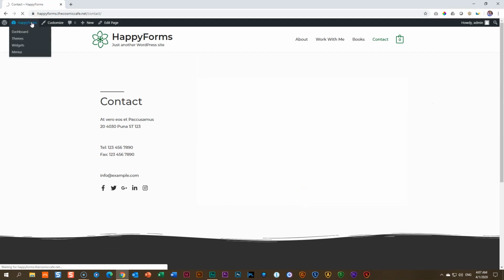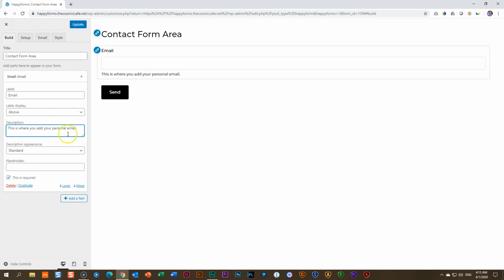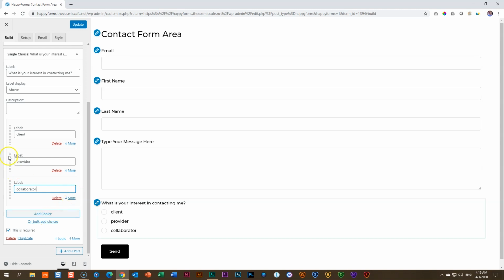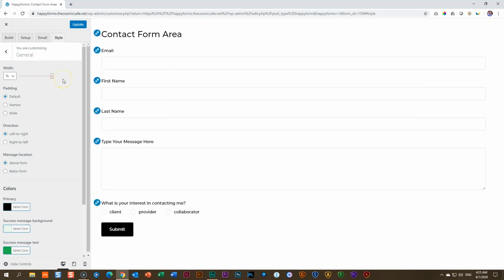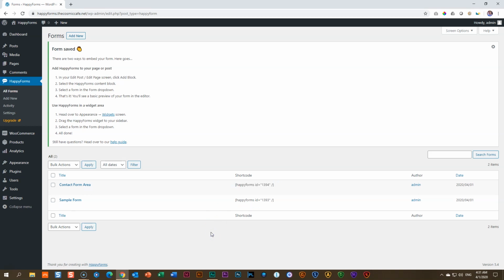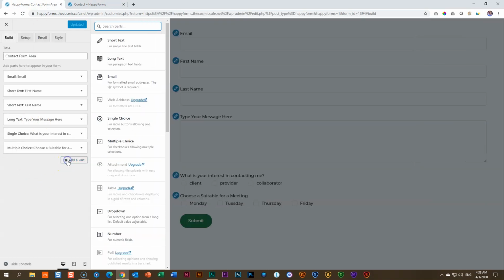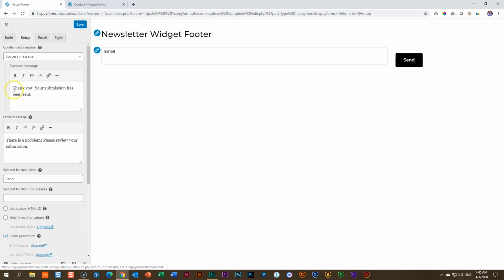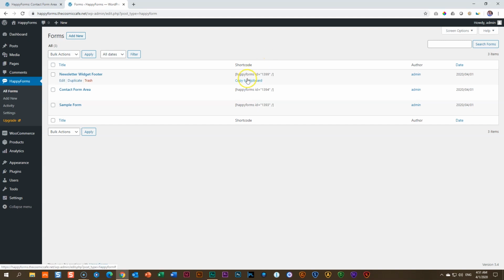Create a FREE Contact Form in WordPress 2020 with HappyForms, 1, 2, 3!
Add a free contact form to your WordPress site with the free HappyForms plugin—easy to use with its own Gutenberg block for easy form selection.